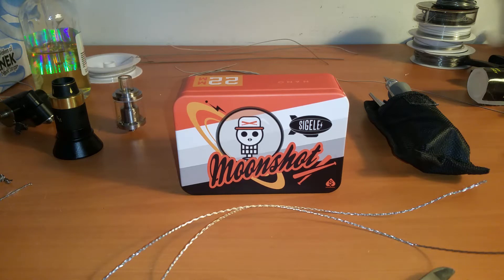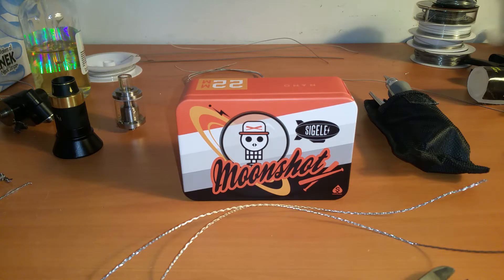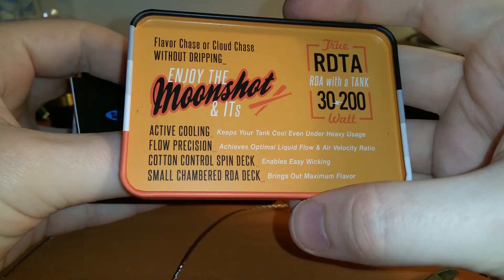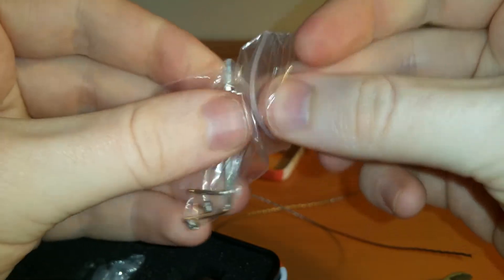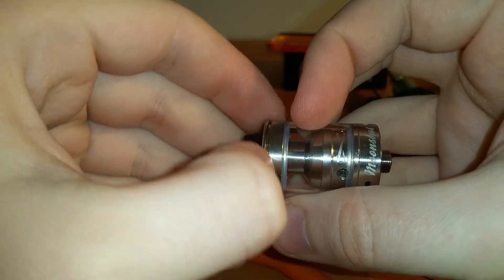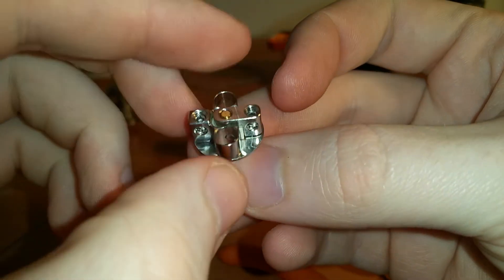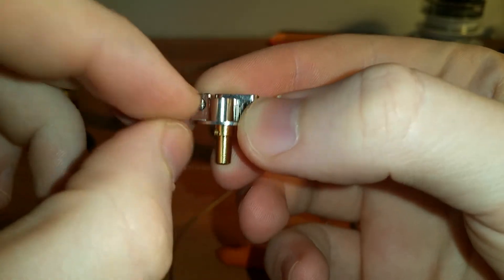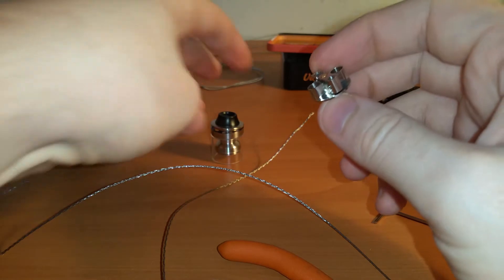SIGELEI MOONSHOT RTA UNBOXING AND FIRST 316L BUILD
This is an unboxing and very first build on the Sigelei Moonshot RTA using our stainless steel 316L Vertebraid wire. It's not the prettiest build ever, just my first thoughts and impressions on this RTA!